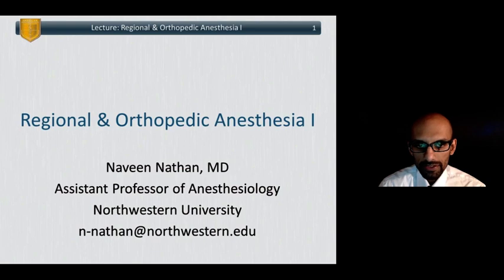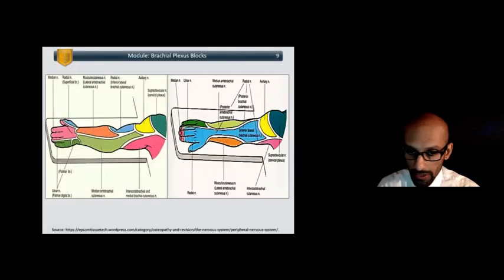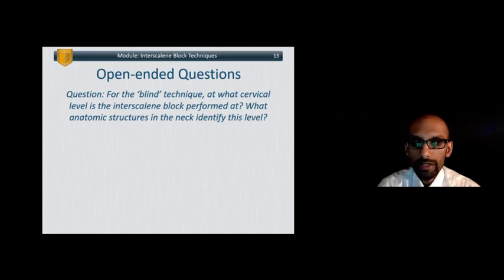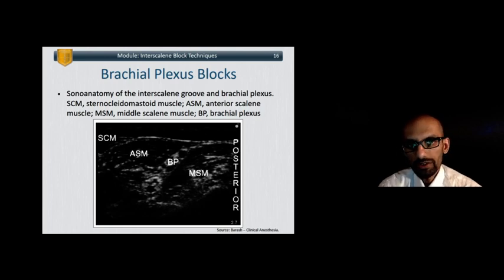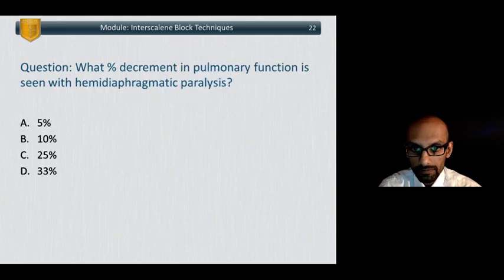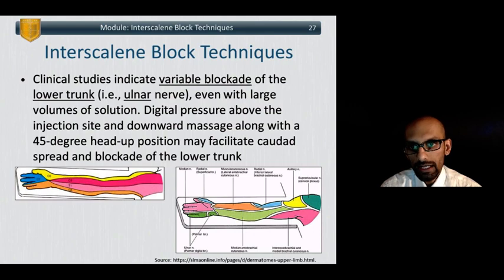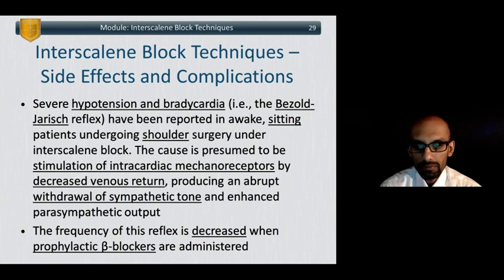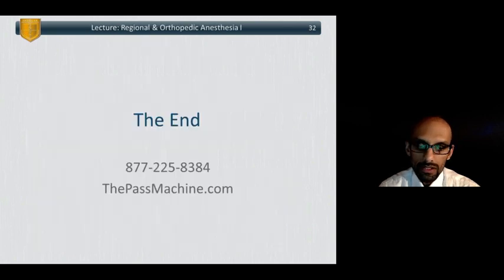ANADVv2 1 09A Regional & Orthopedic Anesthesia I